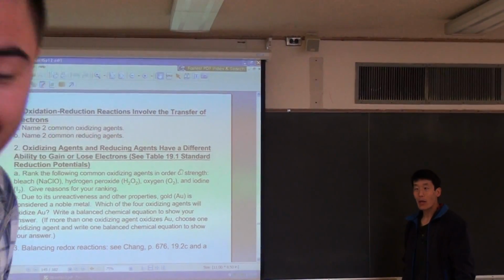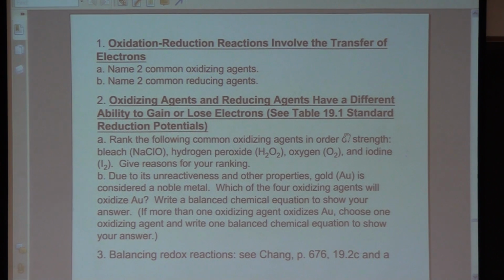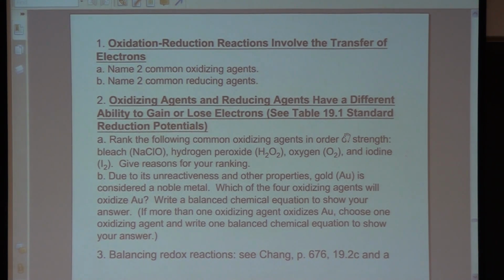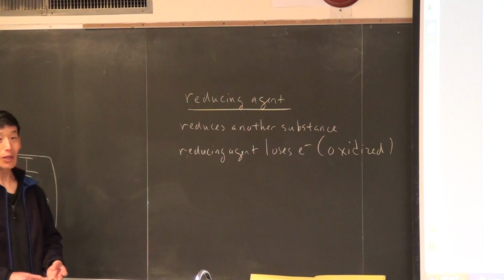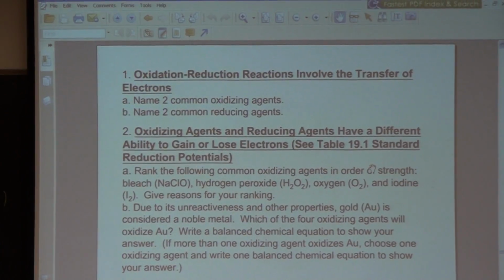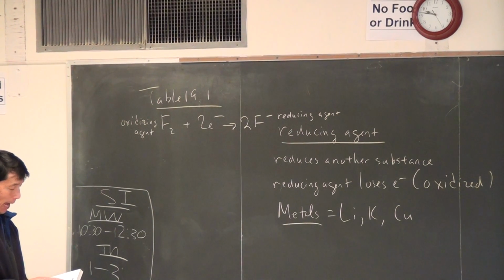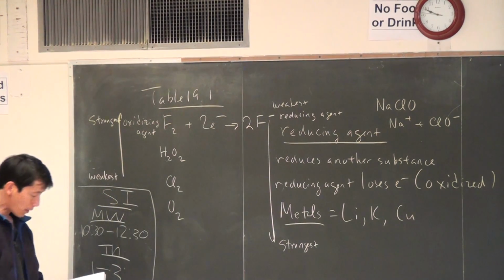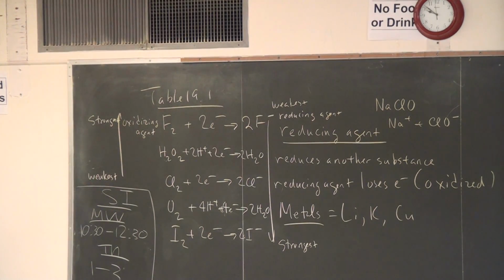Chem1B Lecture 03MAY2012 part 1 of 5